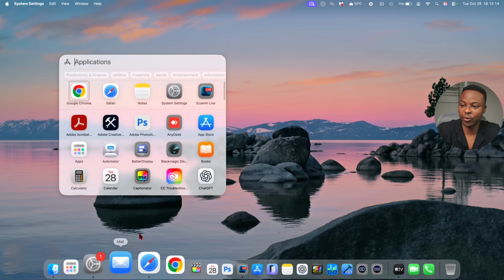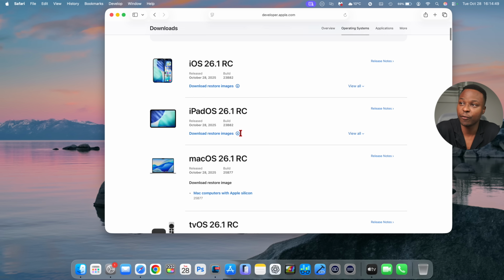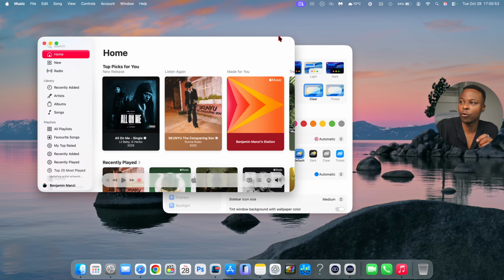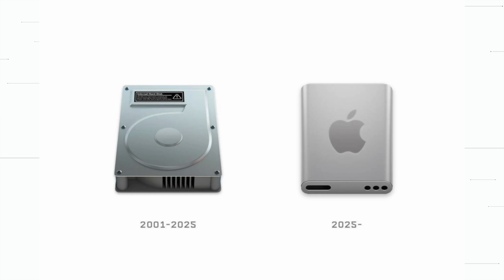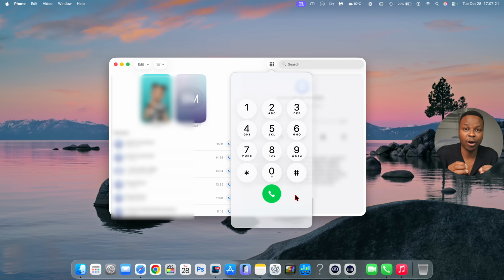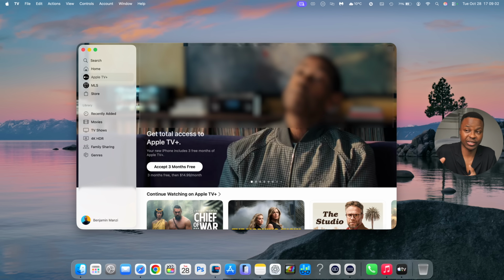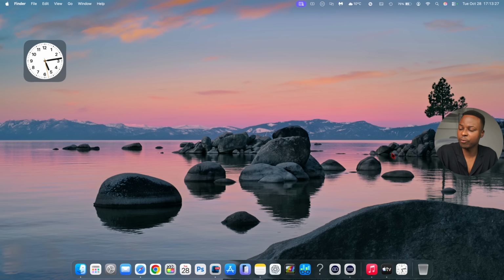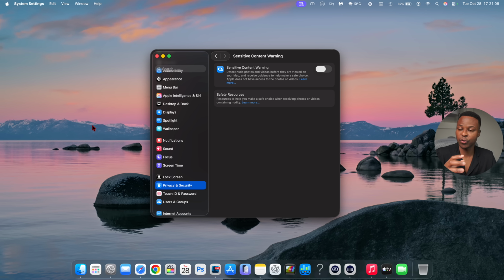macOS 26.1 Update – Surprising Changes Apple Didn’t Mention!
macOS 26.1 RC — NEW FEATURES & CHANGES!
Apple just dropped macOS 26.1 Release Candidate, and it’s packed with some subtle but meaningful refinements. In this video, I’ll cover everything new — from the updated Liquid Glass options and Apple Intelligence tweaks to UI adjustments, app changes, and whether you should install this update right now.

⏱ Timestamps
00:00 – I’m sorry I’ve been away
00:26 – macOS 26.1 RC Update
01:27 – Update size
01:40 – iOS 26.1 RC & other updates released
02:28 – New software changes
02:51 – New Liquid Glass options
04:50 – External hardware icon changes
05:15 – Apple Intelligence changes
05:58 – Phone Liquid Glass changes
06:36 – New Apps window tab
07:08 – New Apple TV app changes
08:09 – Indexing issue
08:41 – Search issues
09:00 – New Widget changes
10:06 – Auto Mix music changes
10:47 – New FaceTime changes
11:12 – Privacy improvements
11:36 – Should you update to macOS 26.1?